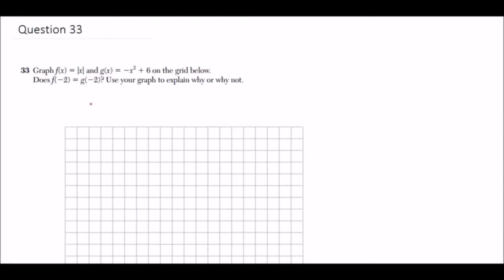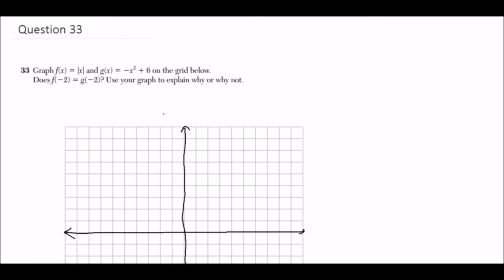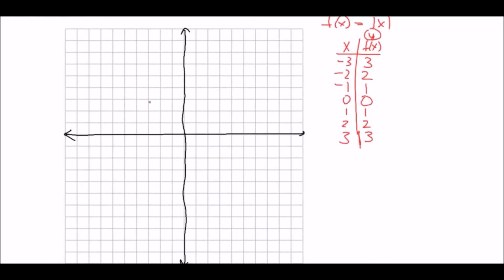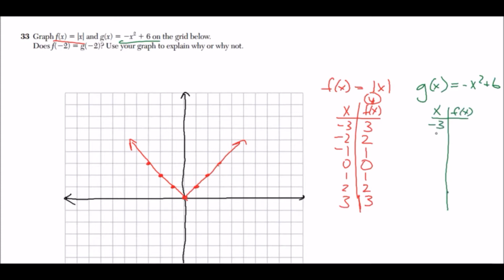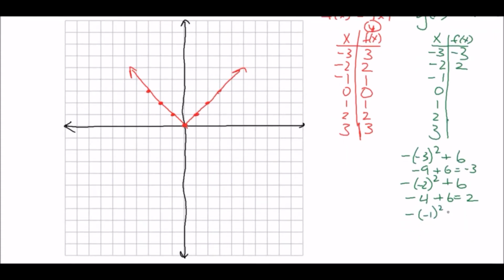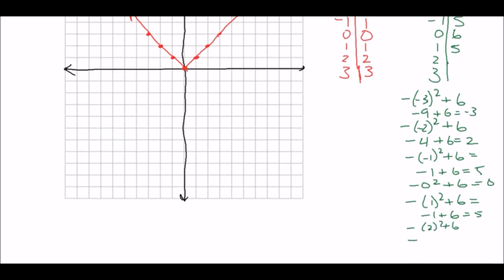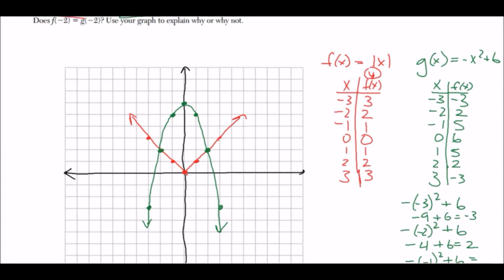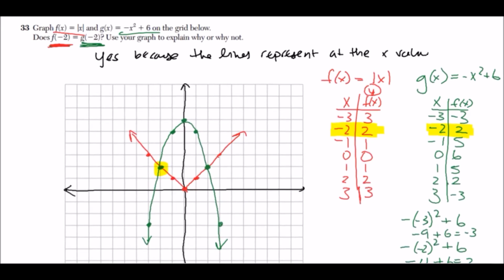Algebra Regents January 2017 Question 33